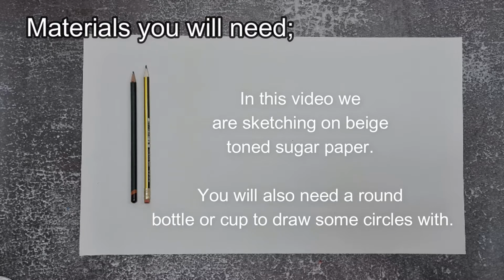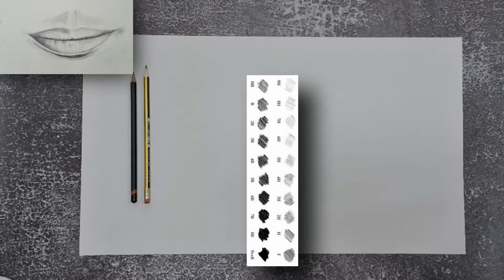How to draw a mouth - simple step by step art lesson.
In this video we will learn how to draw a mouth using a regular HB pencil combined with a softer 4B graphite pencil. Enjoy a simple no nonsense introduction to sketching a realistic mouth in this step by step art lesson.